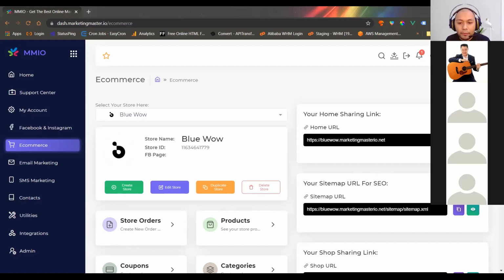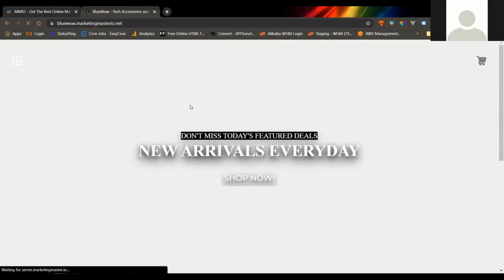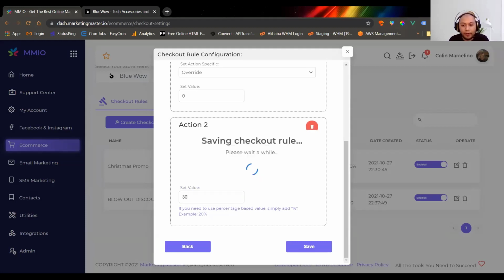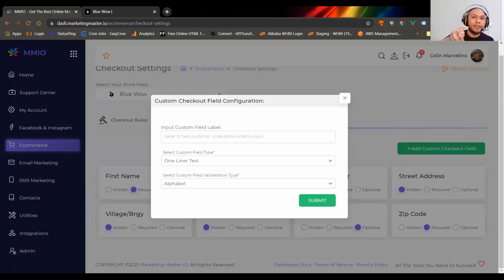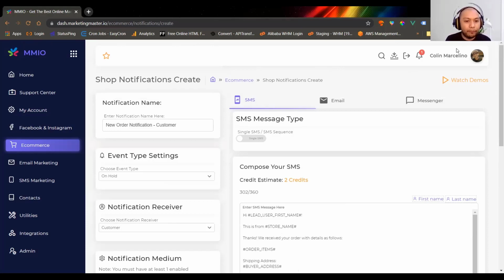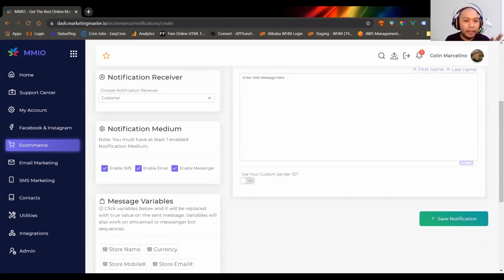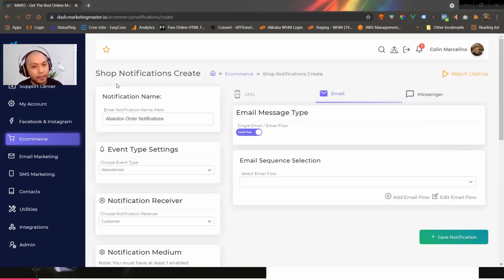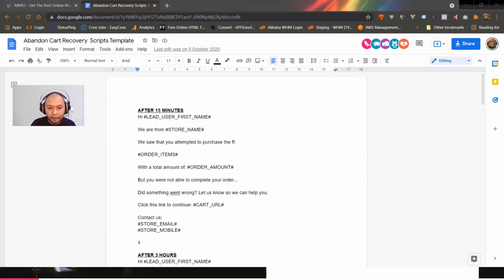Ecommerce Webinar Series - Session 2